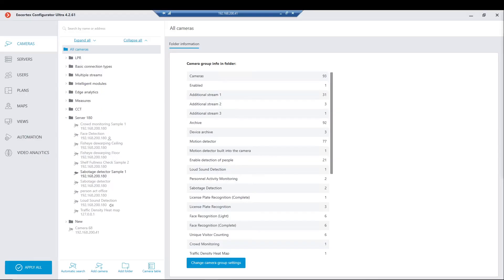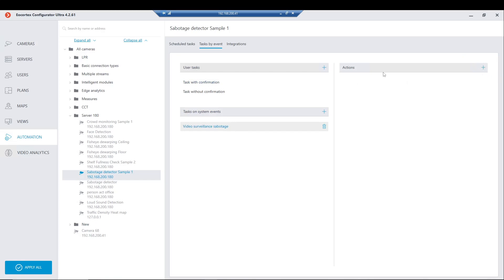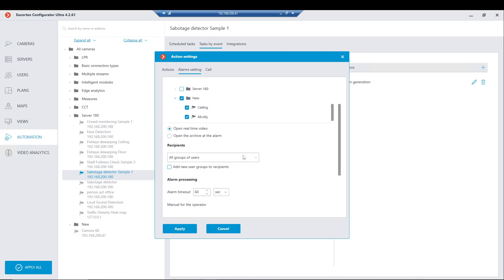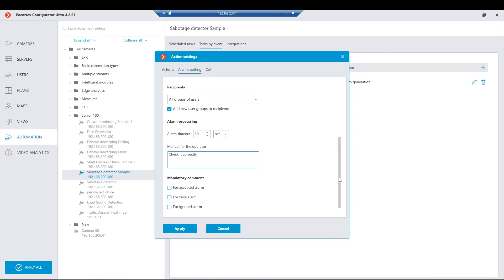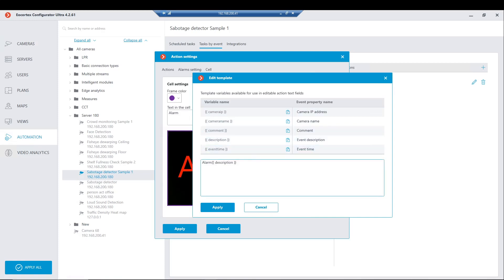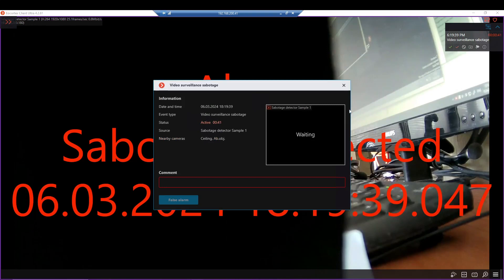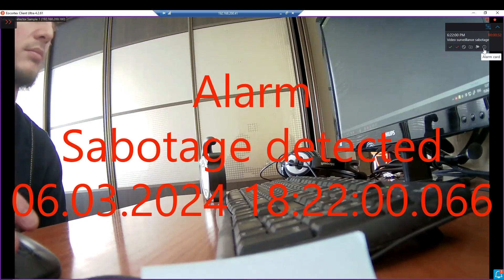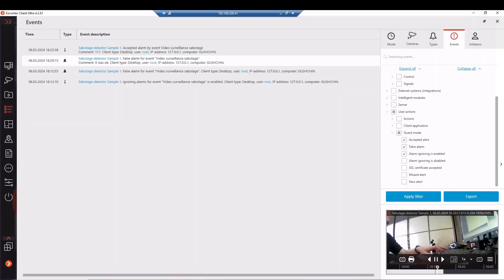Advanced Alarms Processing | Eocortex VMS Features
Updates make your work with events simpler and more intuitive. Customize the description, frame colors, sound alerts, and alarm instructions. With the control buttons you can now resolve, mark as false, or ignore alarms even with a large number of cameras.